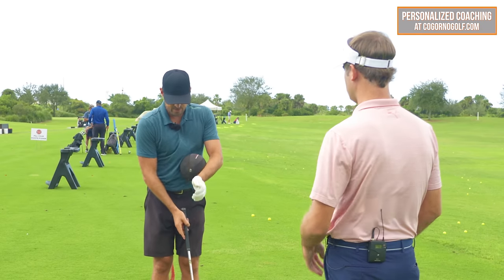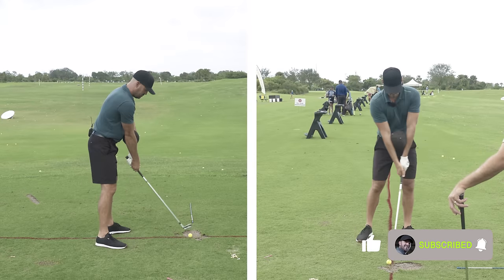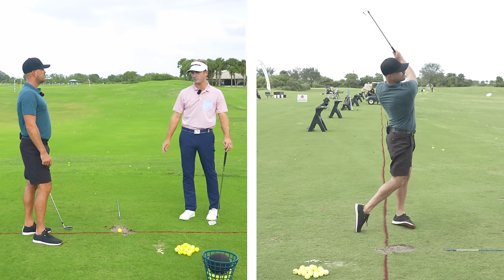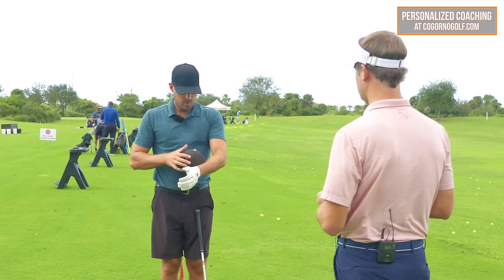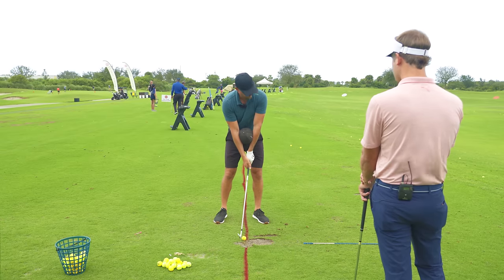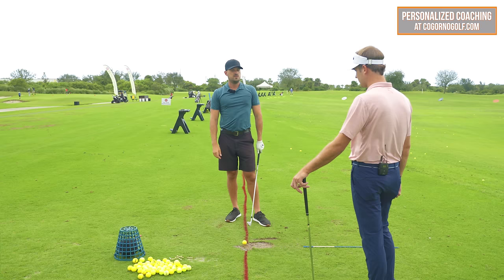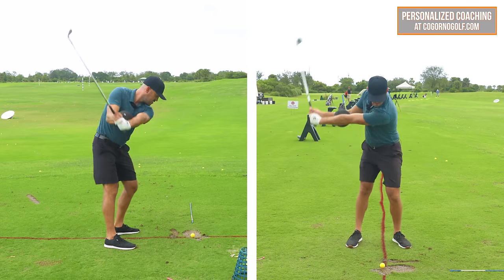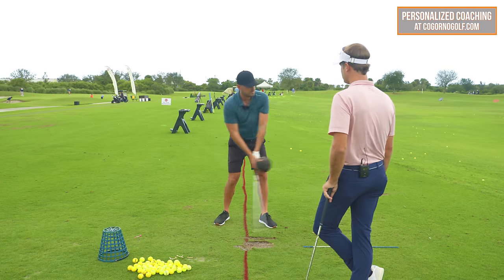GOLF: This Drill Will Keep Your Arms Straight In The Golf Swing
**You can purchase the Tour Striker Smart Ball featured in this video

1) Used it personally. (which will be the case the vast majority of the time)

2) Thoroughly researched it and got first-hand user feedback from other professionals I trust and that have used the product/service.